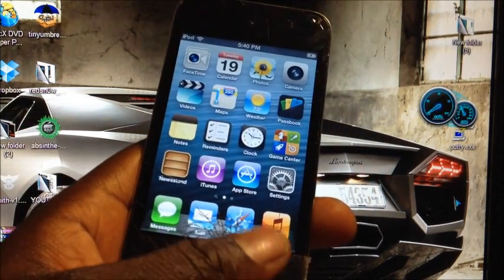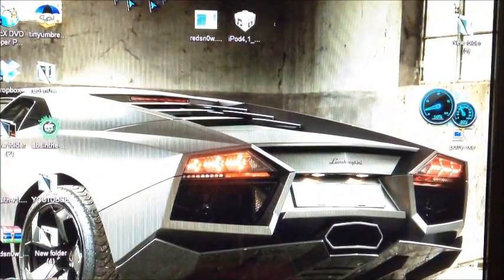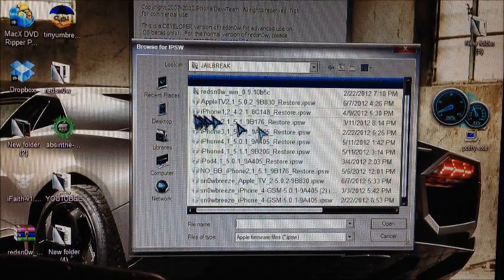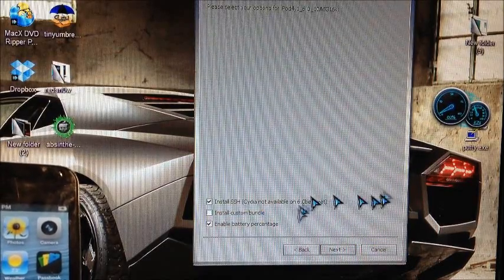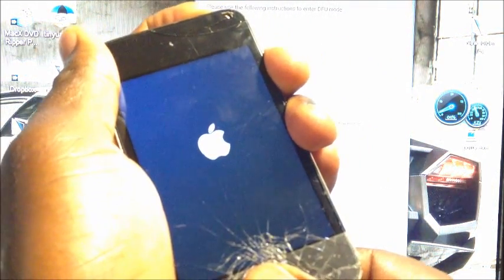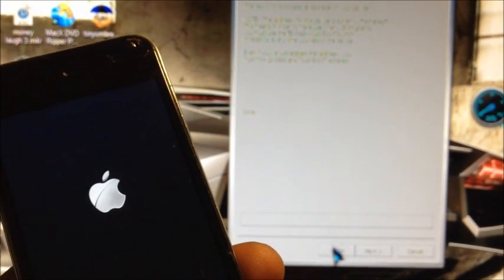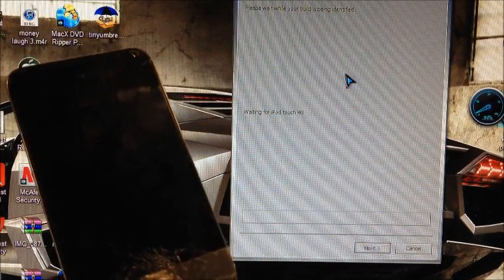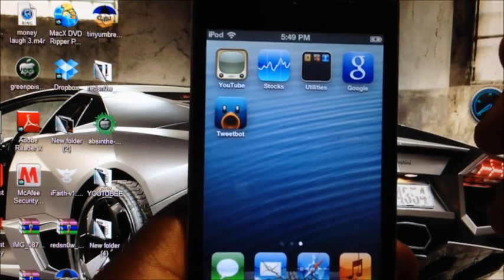How To Jailbreak iOS 6 On iPhone4 iPhone3GS iPod4 beta1 beta2